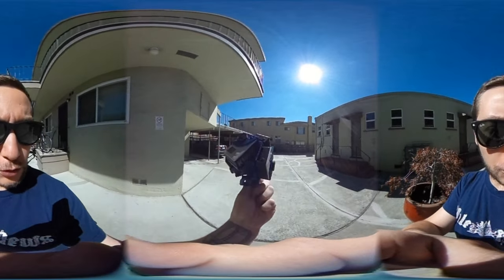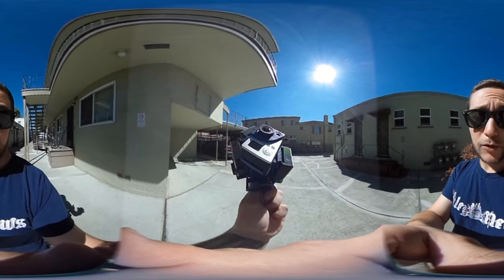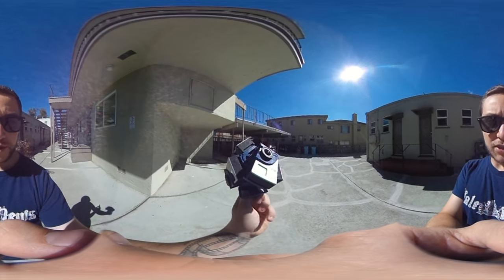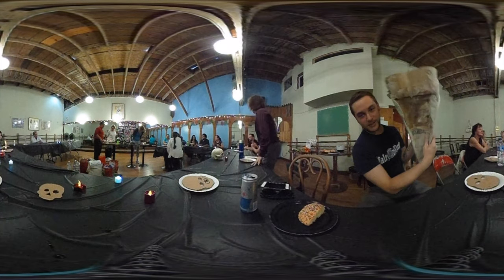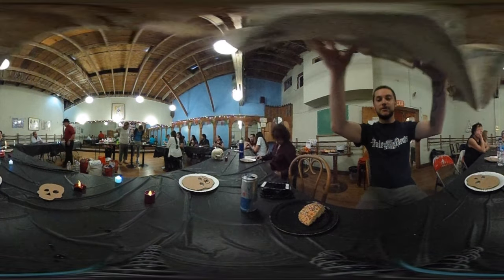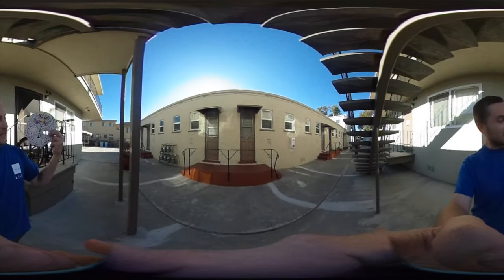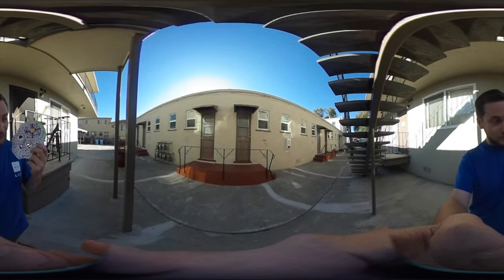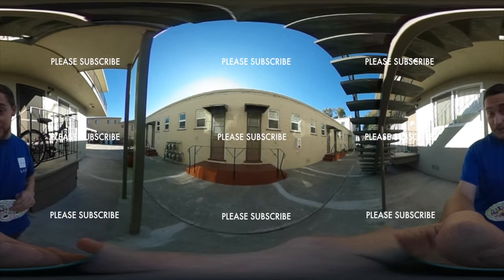360° Mask Making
What would you like to see in a 360° video?